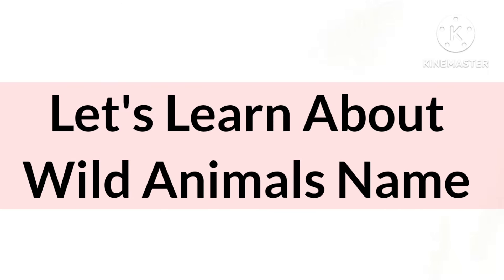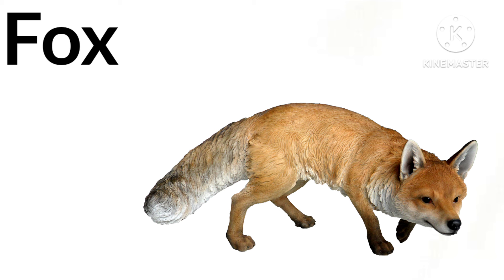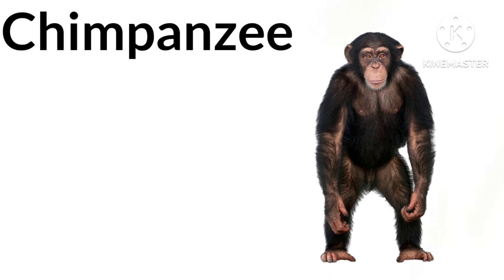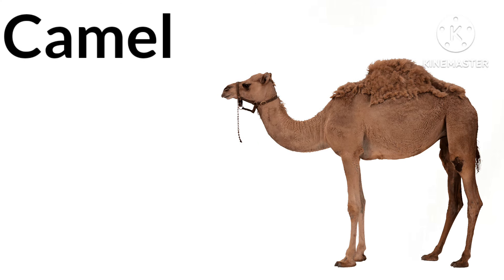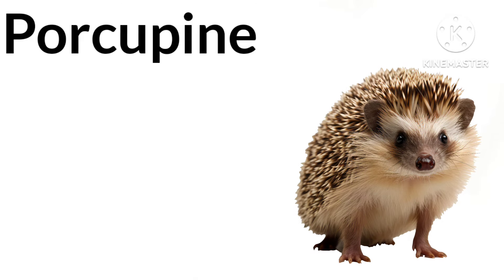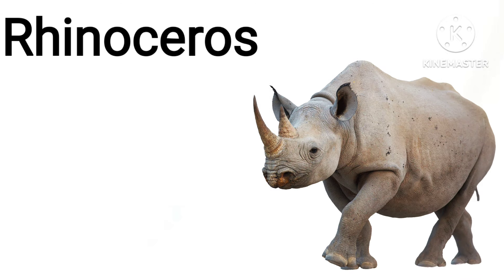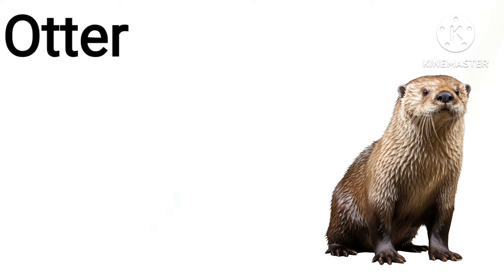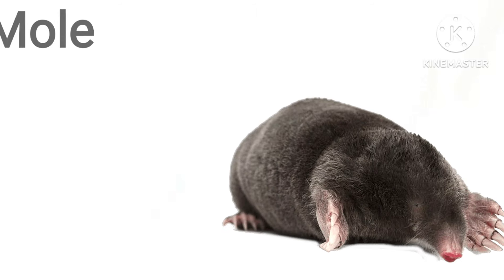Animals Name in English || Animals Name with pictures || Animals Name Vocabulary